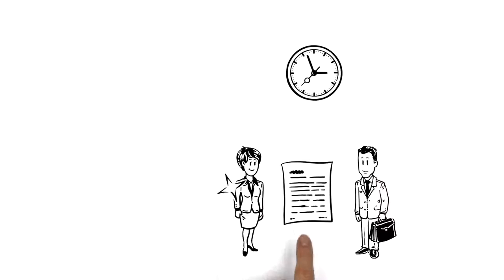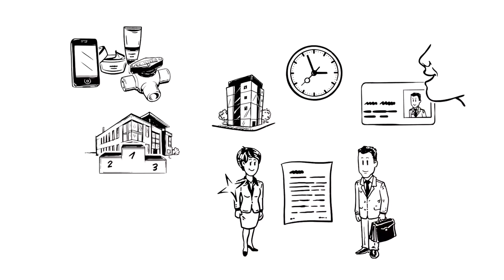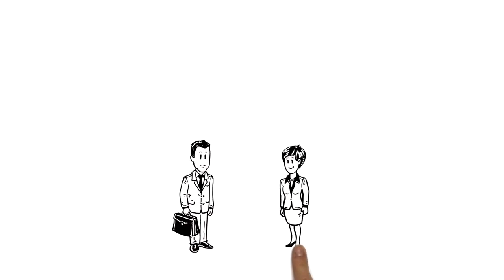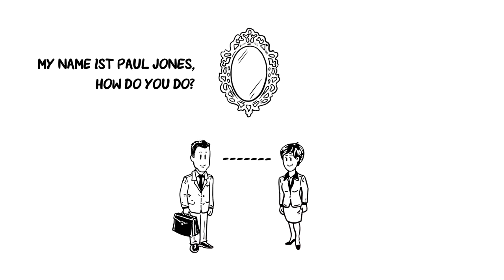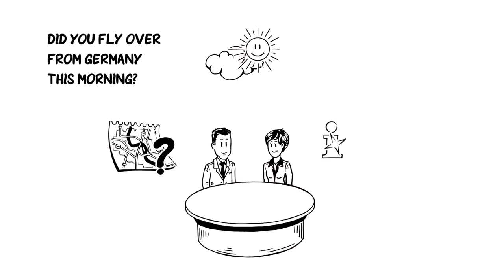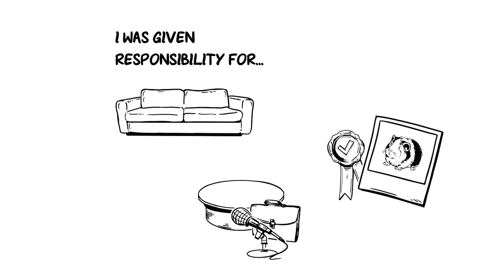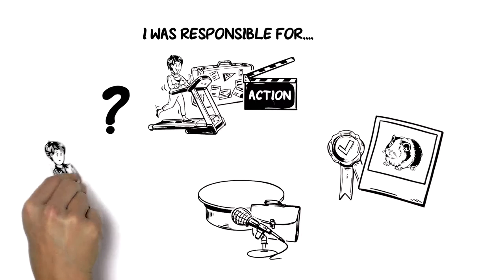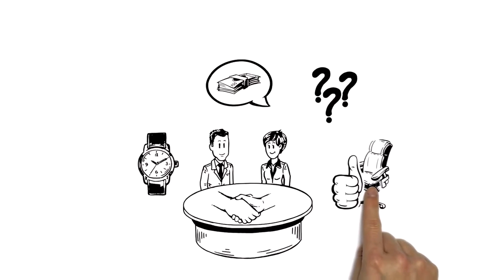Ultimate Guide to Job Interview Question Answers 2021|| How to Prepare for a Job Interview 2021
job interview questions and answer,tell me yourself,